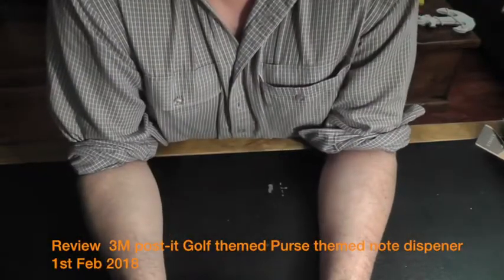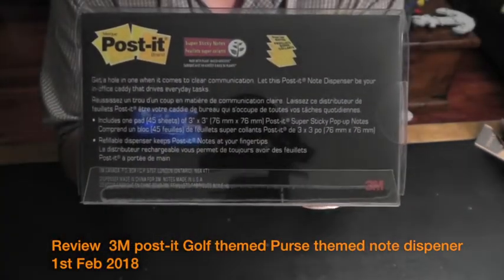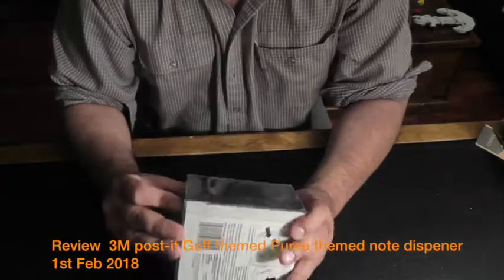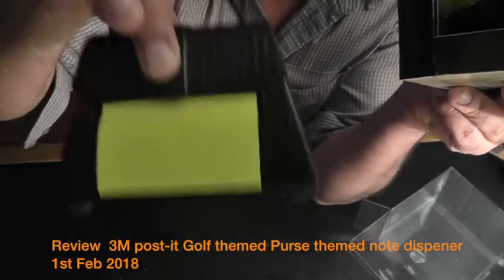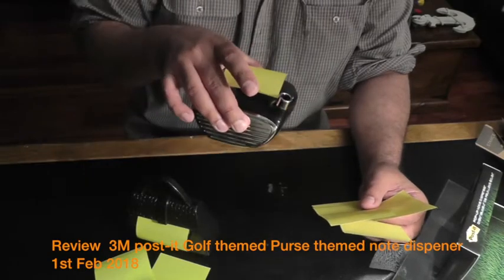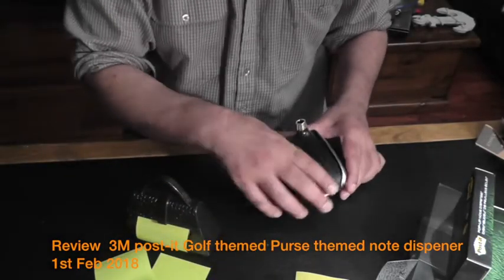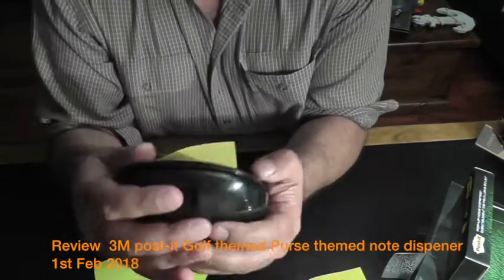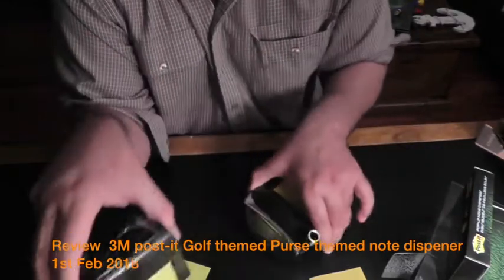3M post-it Golf themed, purse themed Note dispenser review